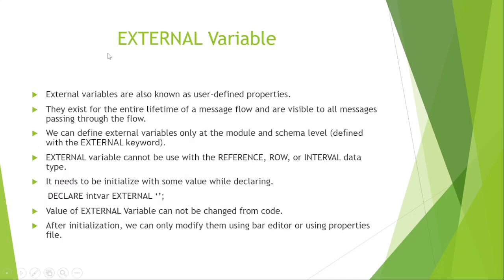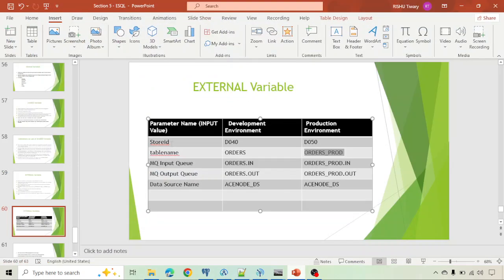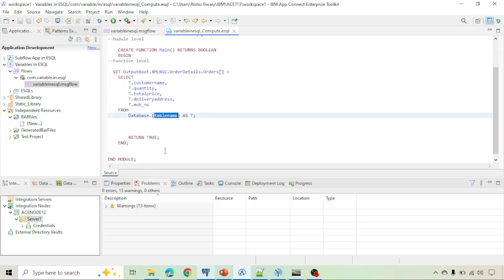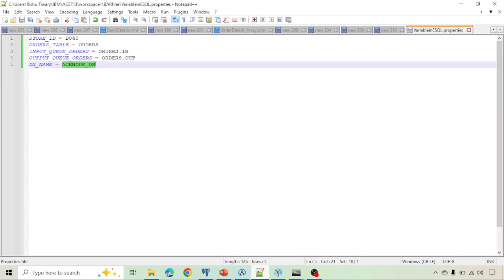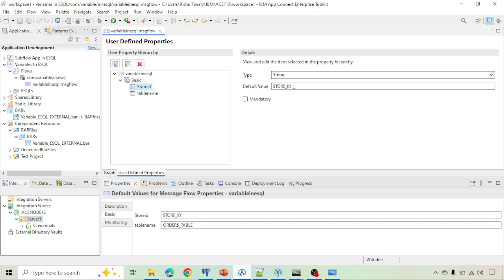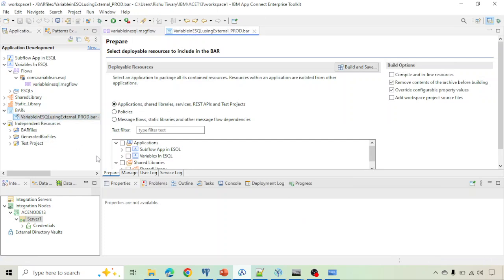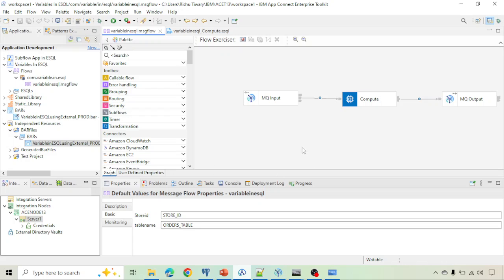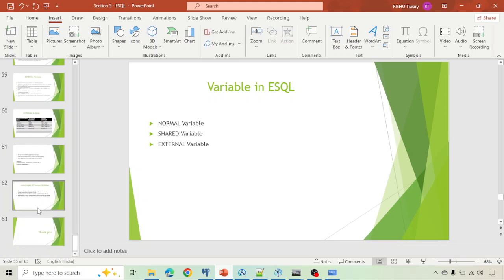External Variables | ESQL in IBM ACE || IBM ACE 13